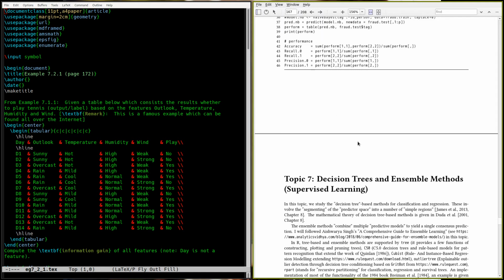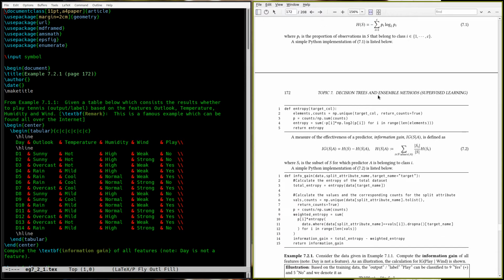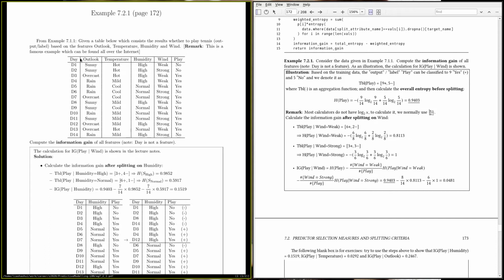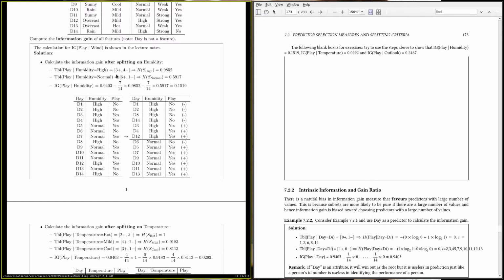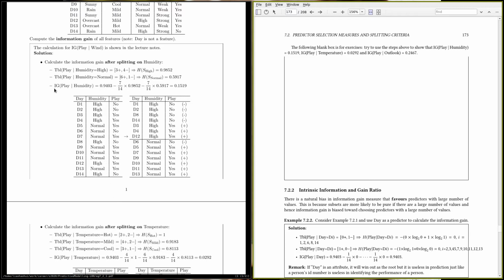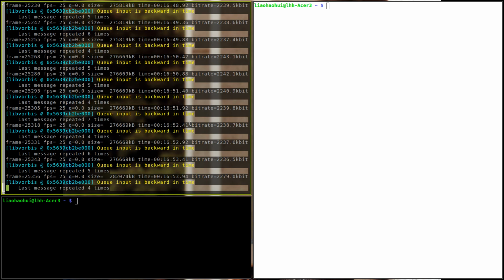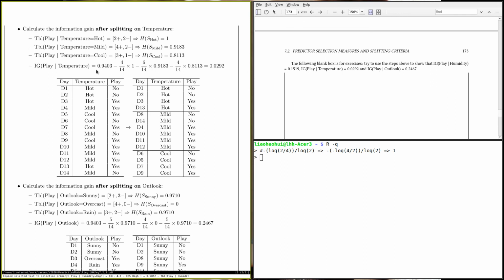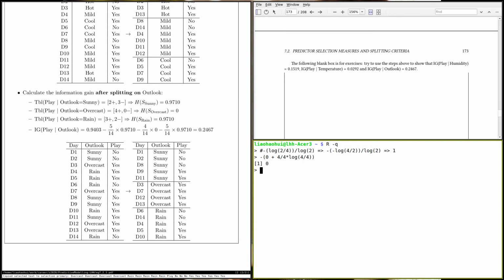Lecture for Topic 7 (Part 5)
UECM3993 Predictive Modelling Lecture for Topic 7 (Part 5): We will start to discuss Example 7 2 1 and more examples in the later Youtube videos.